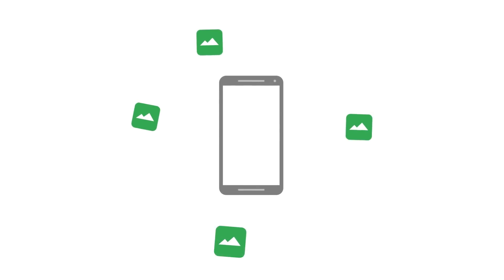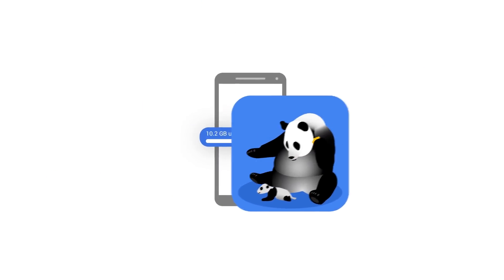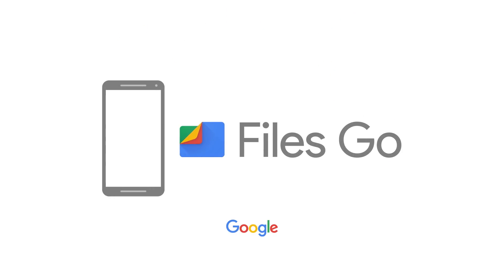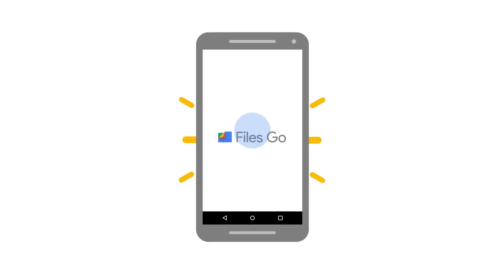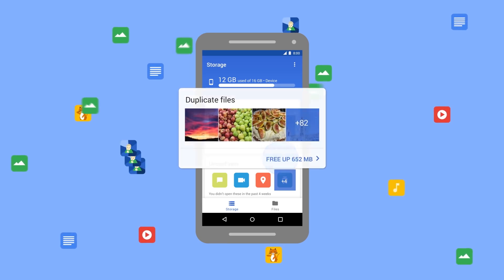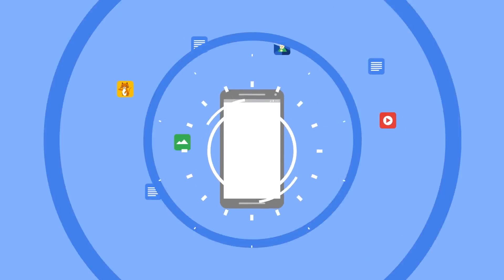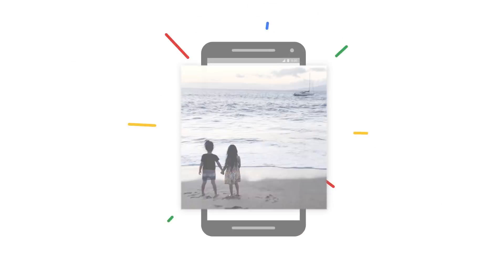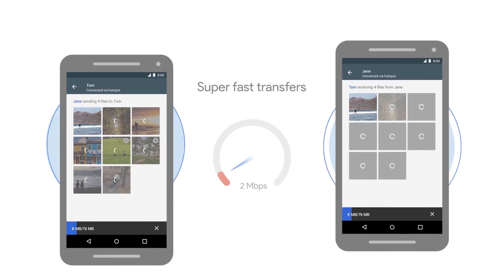Files Go bởi Google: Giải phóng dung lượng trên điện thoại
Files Go là ứng dụng quản lý bộ nhớ giúpgiải phóng dung lượng trên điện thoại, tìm kiếm files nhanh hơn và dễ dàng chia sẻ với bạn bè.

Tải ứng dụng tại g.co/getfilesgo